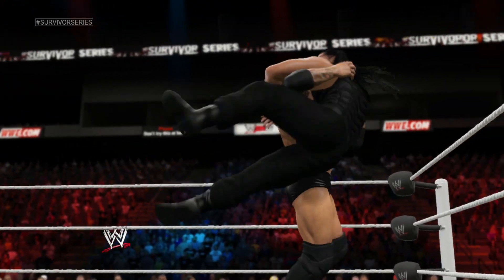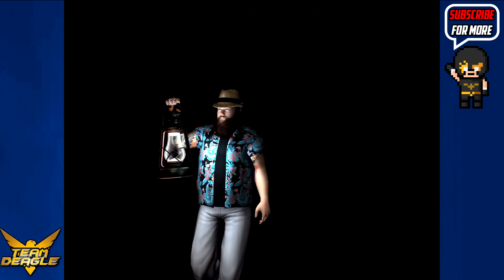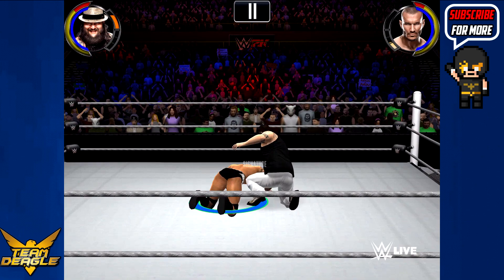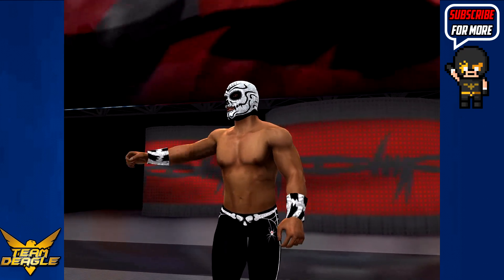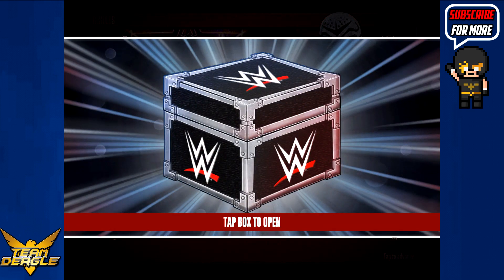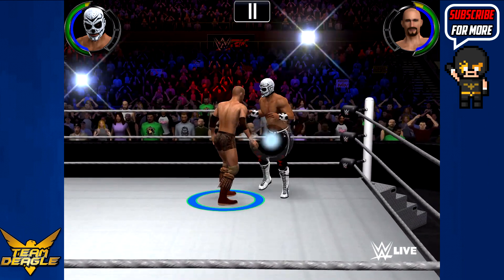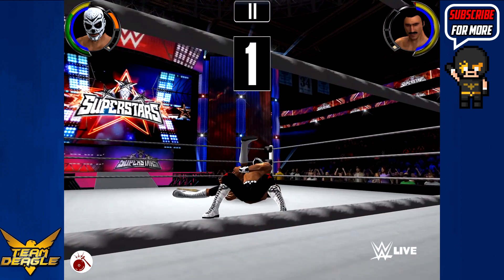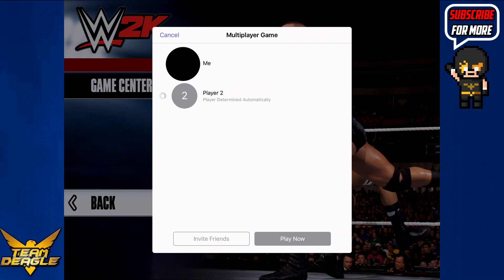The Deleted WWE Game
WWE 2K's deleted WWE Game, lettuce play this masterpiece of a game and see if it's worth the money.

Supercard wasn't the only WWE mobile game 2k published, back in 2015 they made an ios/android version of their console game. It only lasted 2 years though before it was removed from the stores.

Credit for the jams
Ocremix